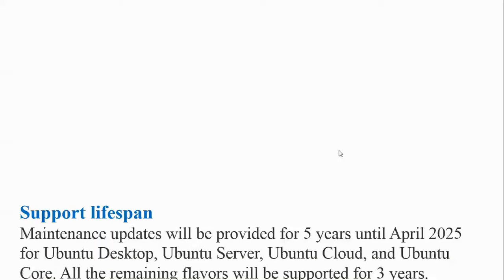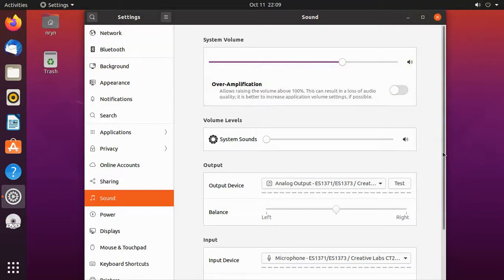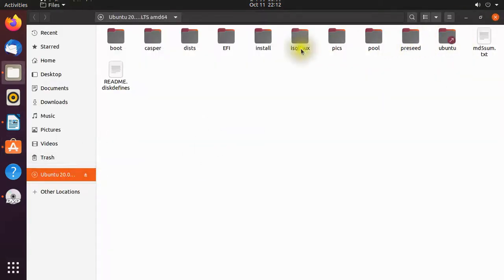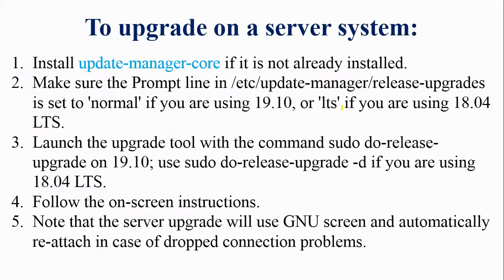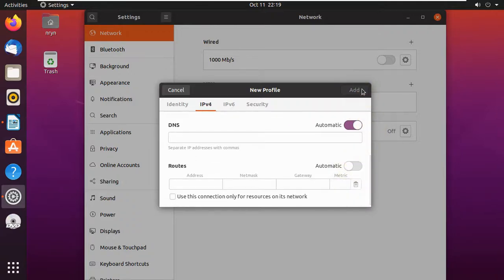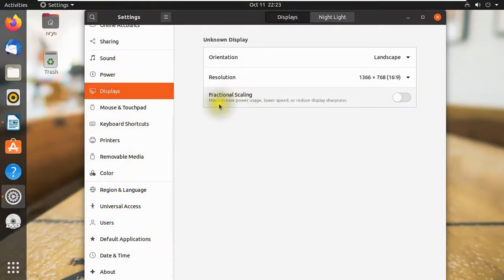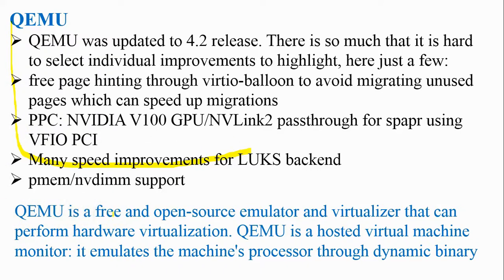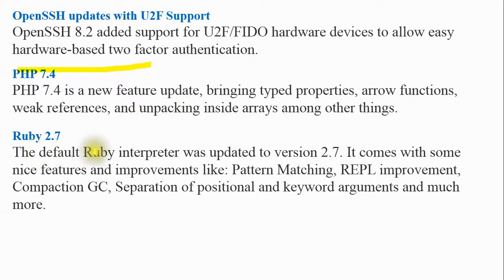What is New in Ubuntu 20.04.1,New Features in Ubuntu 20.04.1,Desktop & Server 20.04.1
Upgrading
Updated Packages
Toolchain Upgrades
Ubuntu Desktop
Network configuration
Storage/File Systems